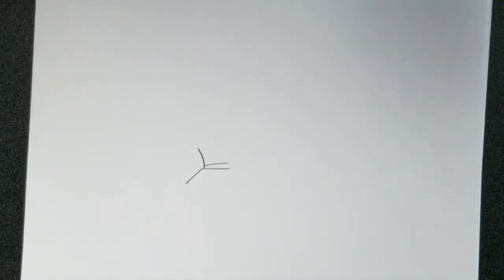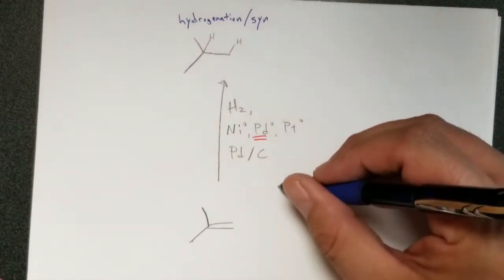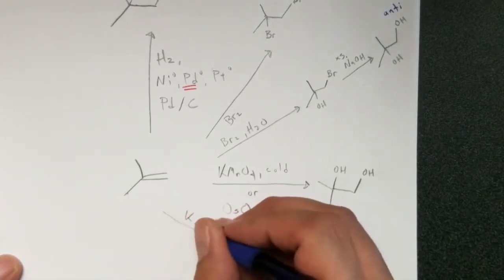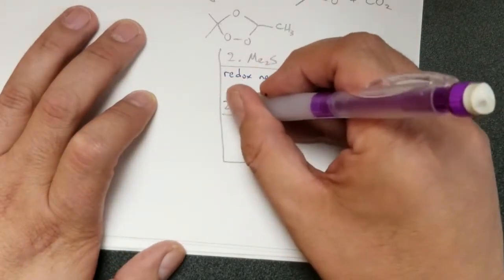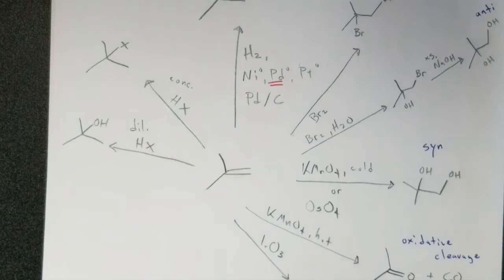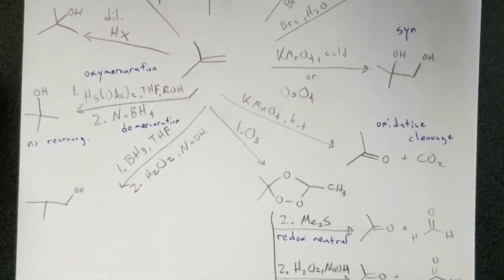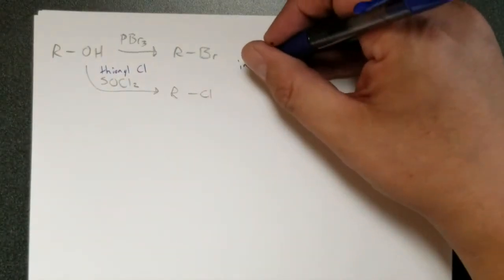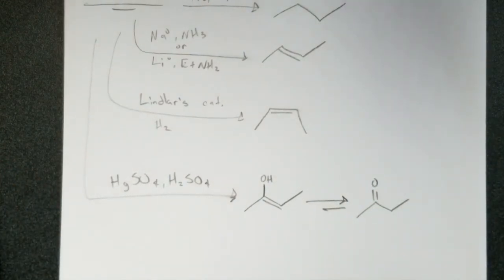Additions to Alkenes and Alkynes Review - CHEM 242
Review of addition reactions covered in first semester organic chemistry.